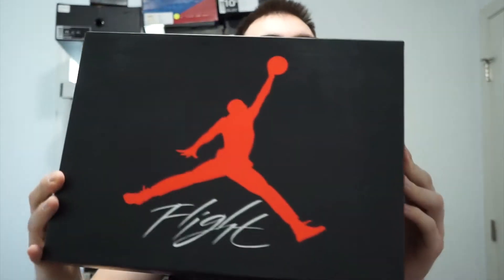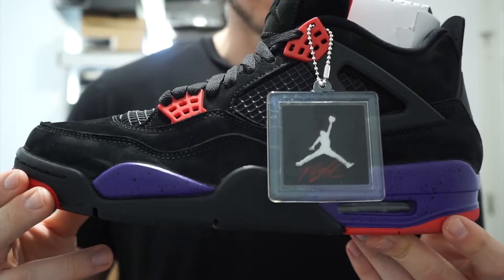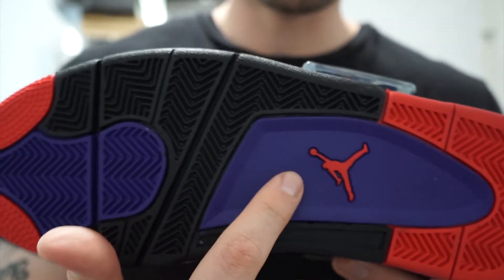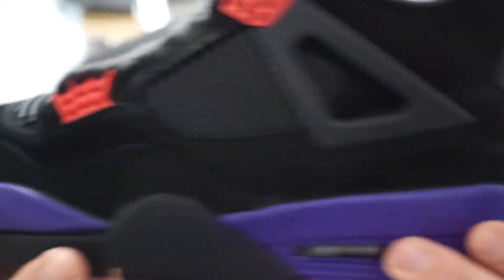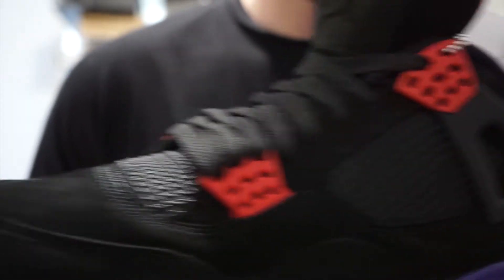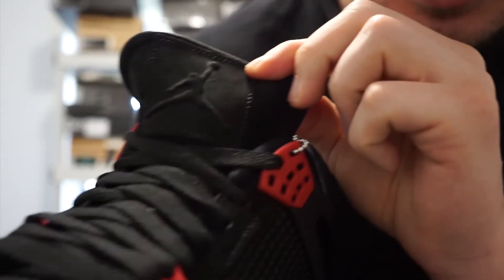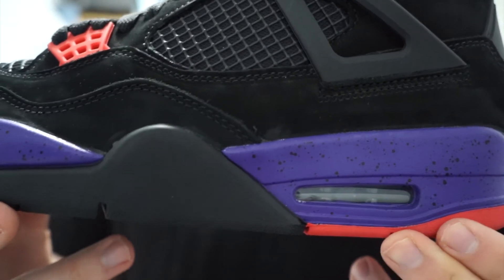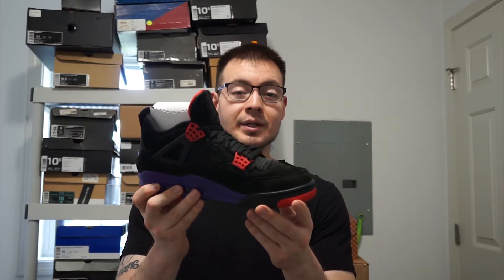Air Jordan 4 " Raptors" Sneaker Review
Hey What's Up Guys?! In this video I will be reviewing the Air Jordan 4 in the " Raptors" Colorway.

Let me what your thoughts are on this shoe In the Comment Box Below!